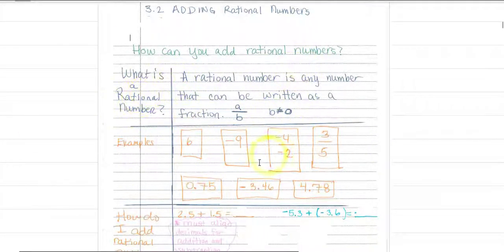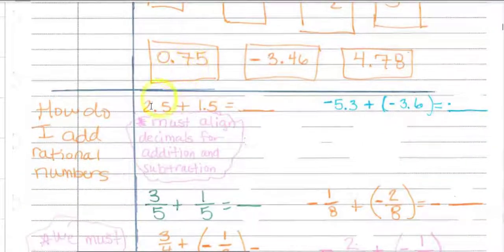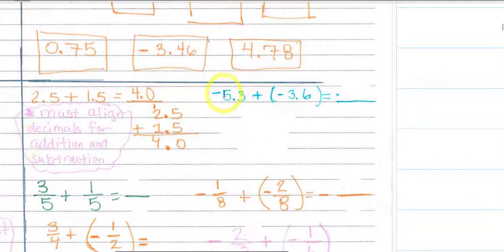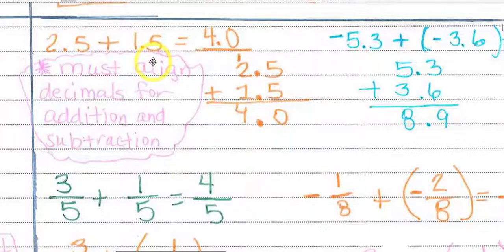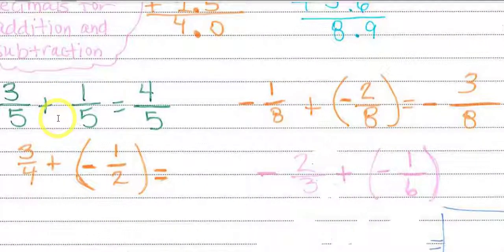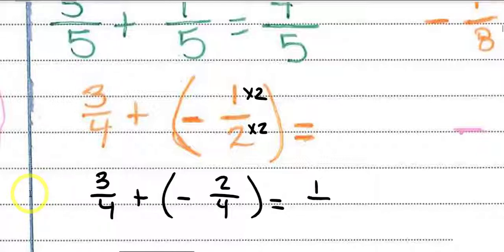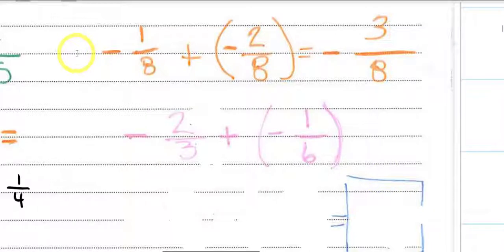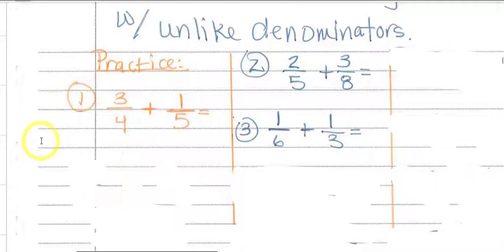Adding Rational Numbers Part 1